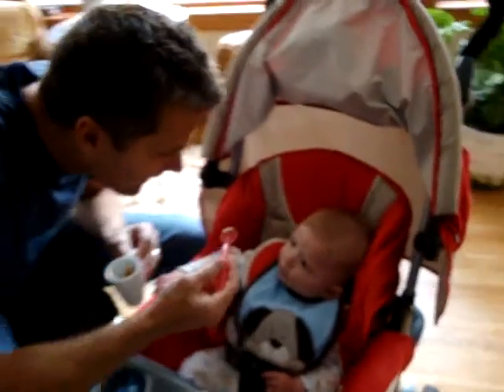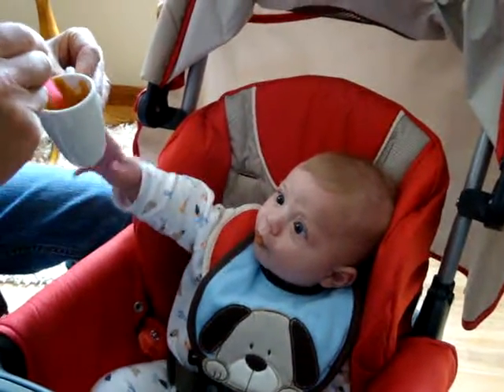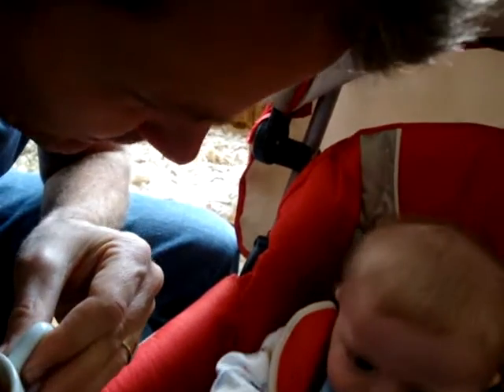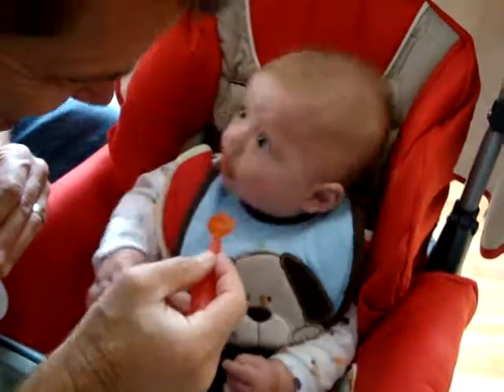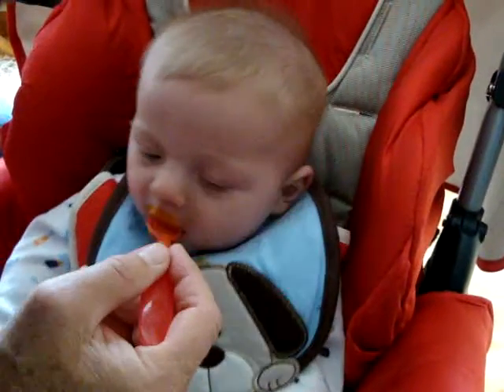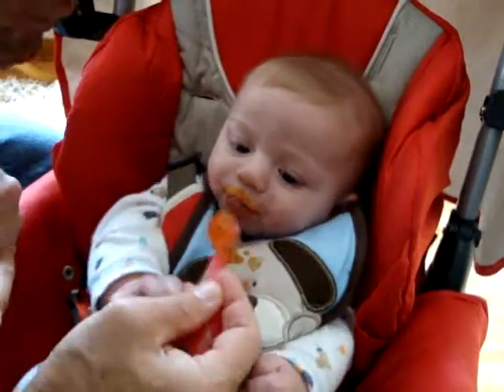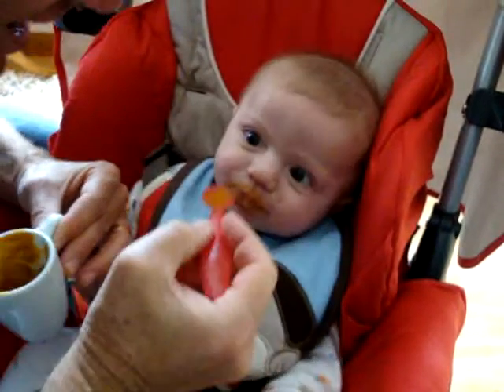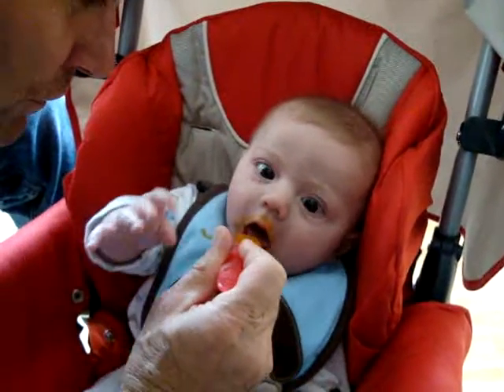Nicholas comendo pure de cenoura.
Nicholas com 5 meses, comendo pure de cenoura com o papai.